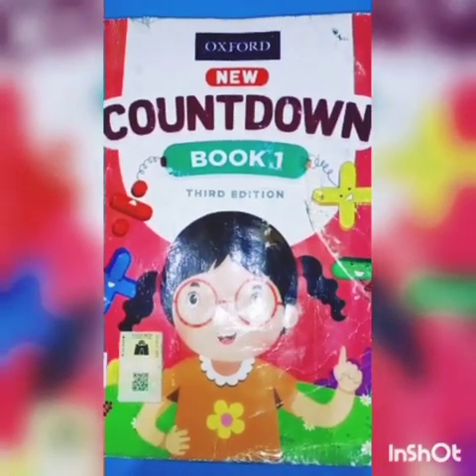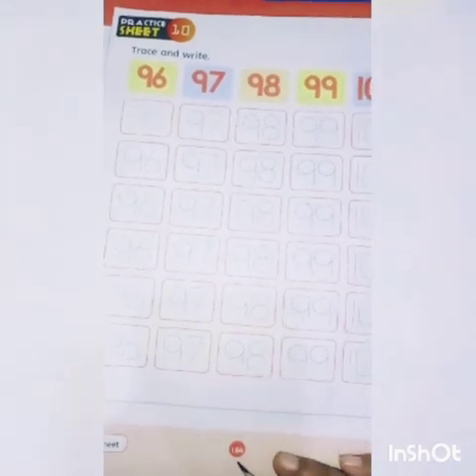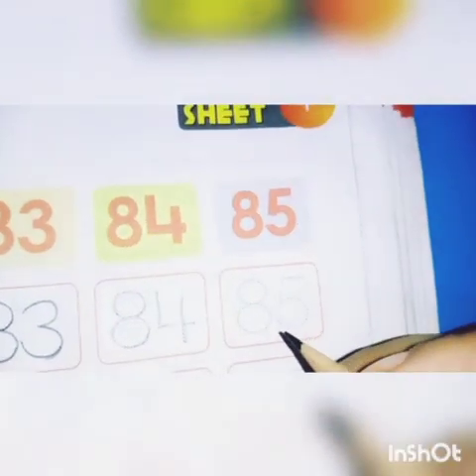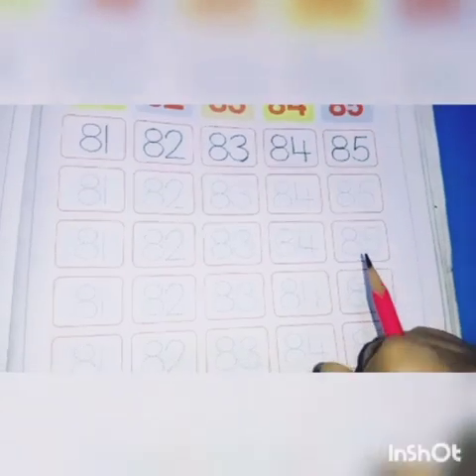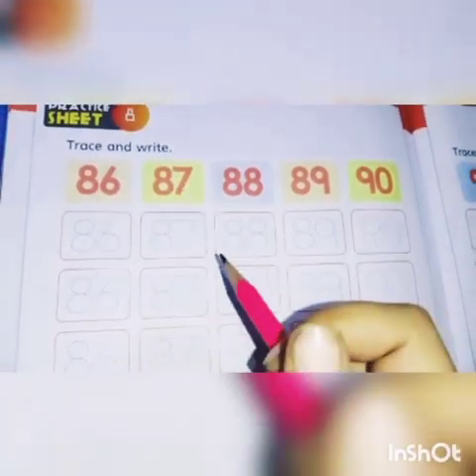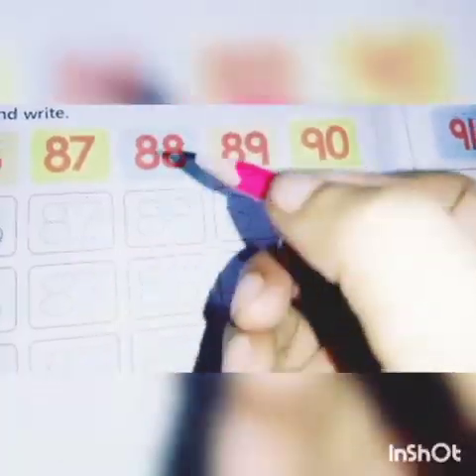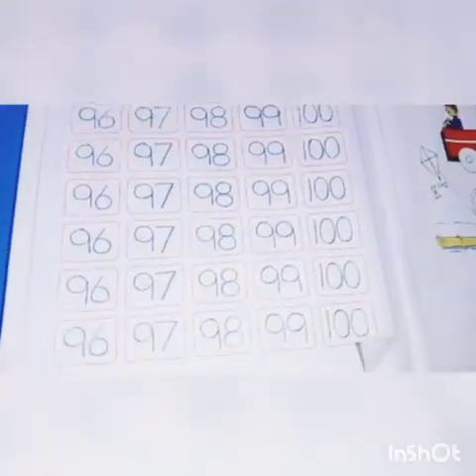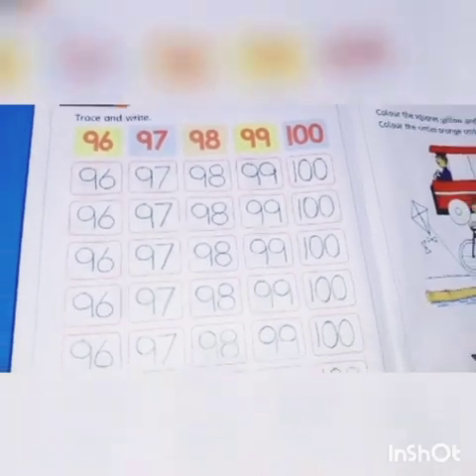New Countdown book1 ( pg.160 to 164)